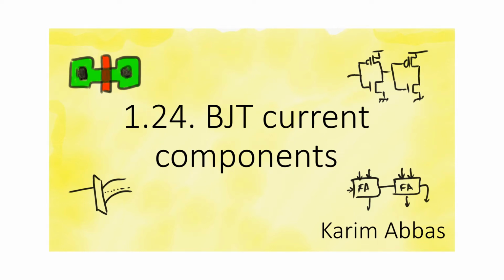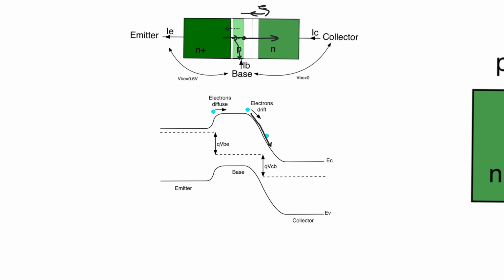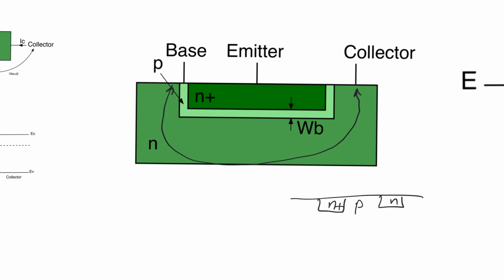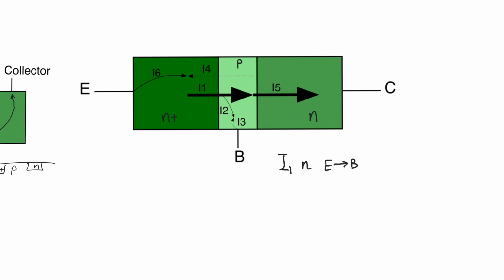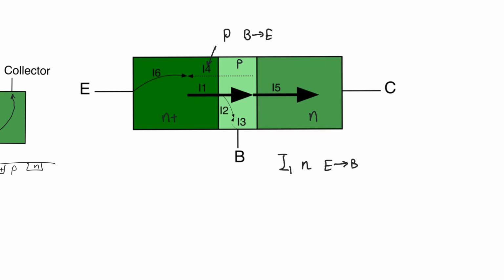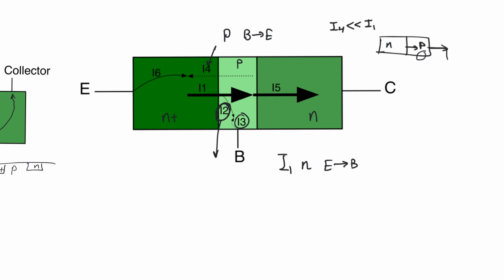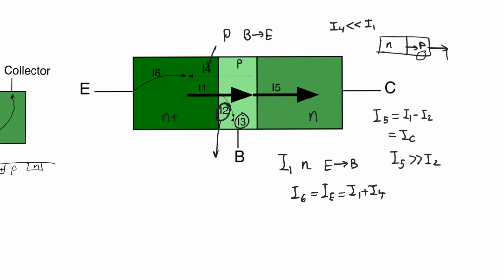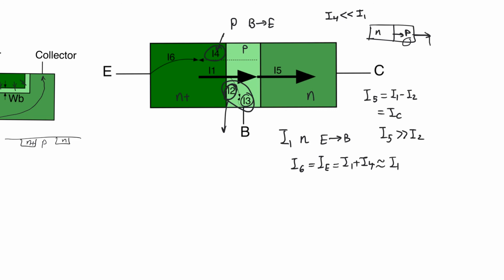1.24. BJT current components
The bipolar active current is extremely complicated. It is about trying to purely attract one kind of charge carrier from the emitter into the collector. In the interim, the base is trying to cannibalize this charge flow.